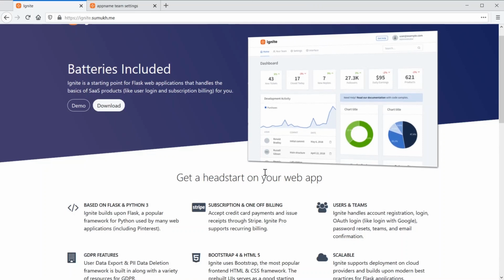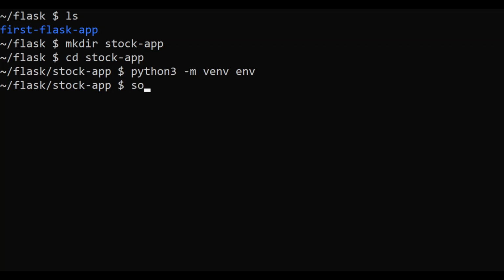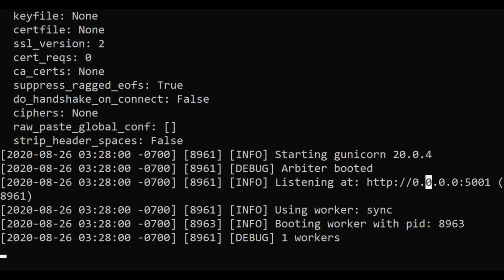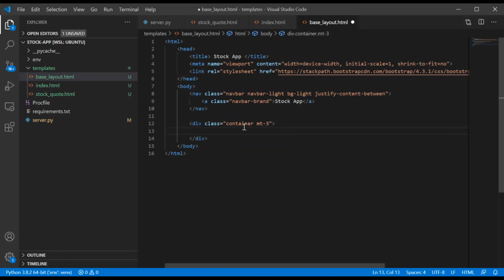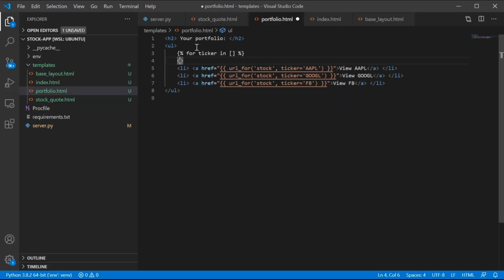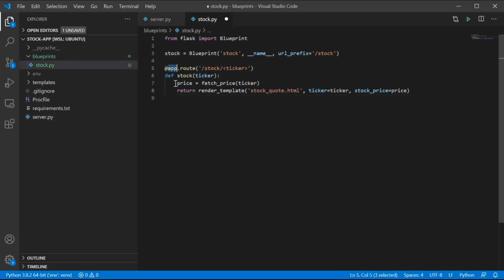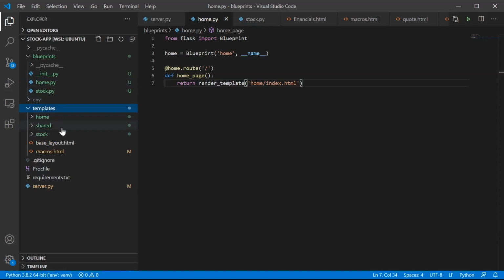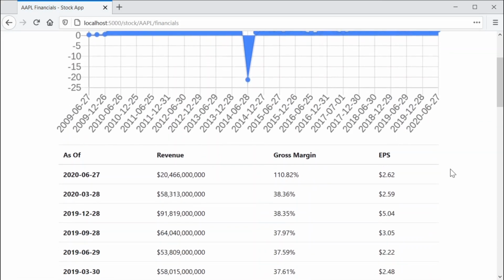Launch a Production Ready SaaS Web Application Using Python and Flask with AngelList Engineer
Create and launch an income generating web app alongside Sumukh Sridhara, in newline’s Masterclass, Fullstack Flask.  Sumukh now works at AngelList and previously helped teach Python and Flask at U.C. Berkeley.  While teaching thousands of students, he found that other materials severely lacked the detailed content needed to solve actual problems people would encounter when trying to deploy a maintainable and scalable application.  He created Fullstack Flask to take students beyond other courses by covering every detail required for a production-ready, revenue-generating, application.

Fullstack Flask is a self-paced, online Masterclass.  Students will build a real-world, SaaS application in Python.  With this app you’ll be able to sell digital items, in a manner similar to Gumroad, in an app we'll call Yumroad.  This app will have real-world architecture.  We'll implement custom payment forms and implement the server hooks to make them work.  We'll integrate with Stripe to handle payments for our digital products, send customers emails, and work with third party APIs to get real world data and bring it into our application.  Fullstack Flask goes deeply into all of the production-level details you'll need to build a revenue-generating SaaS app - all in Python.

This course is produced by \newline; building courses for developers from software professionals. We democratize production-level details that you would have to spend years educating yourself by working at a Silicon Valley company.

Chapters
00:00 Course Overview
01:40 First Flask Application
05:02 Environment Setup
10:55 External API
18:50 Deploying to Production with Heroku
25:37 Templating
37:09 Advanced Templating - Styling & Partials
51:55 Blueprints
1:04:28 Forms and Charts